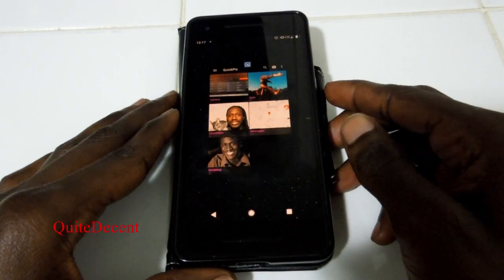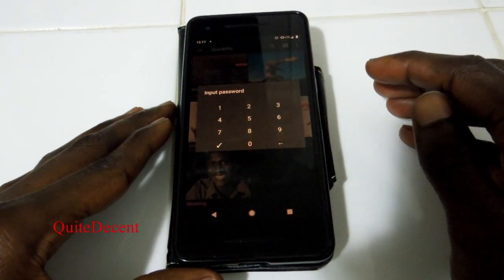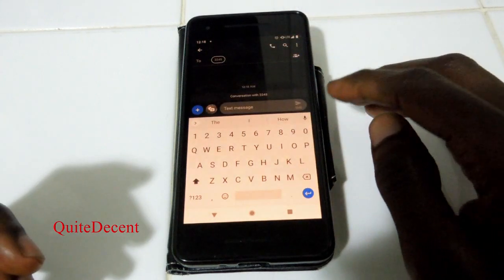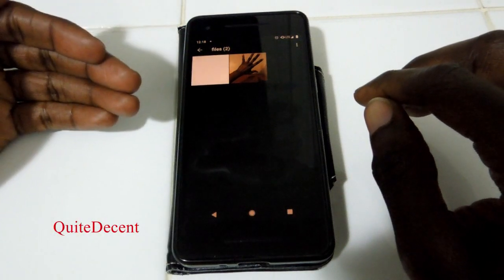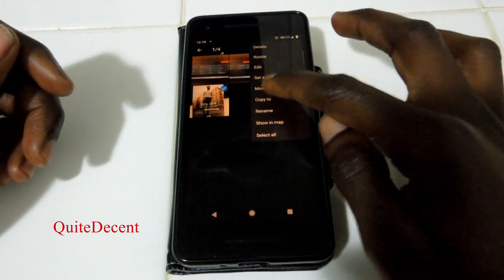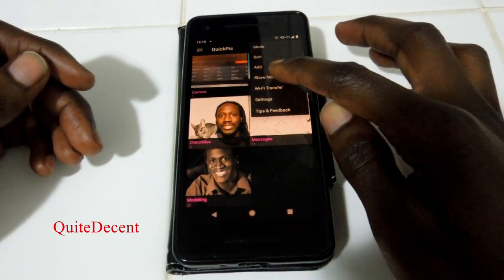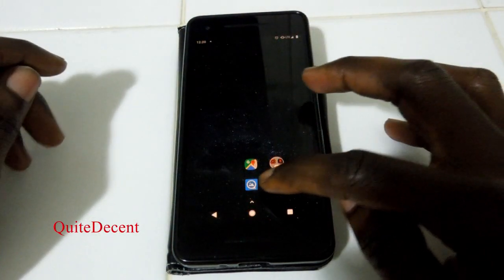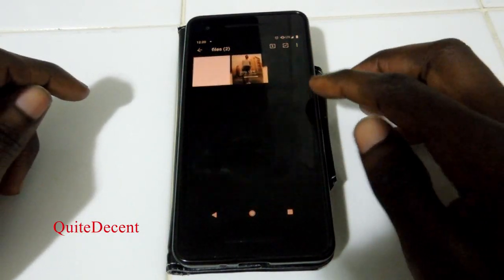[Fixed] QuickPic App Hack | Hidden Album Fix | Method 2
QuiteDecent.tumblr.com

@QuiteDecent - Twitter